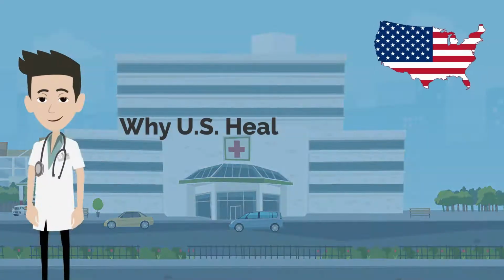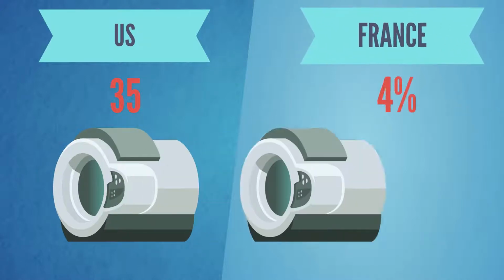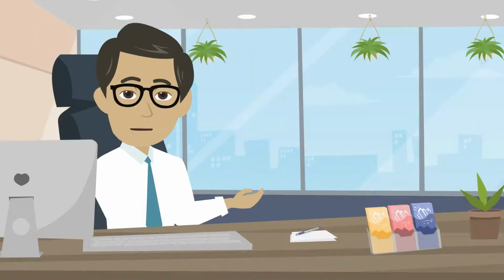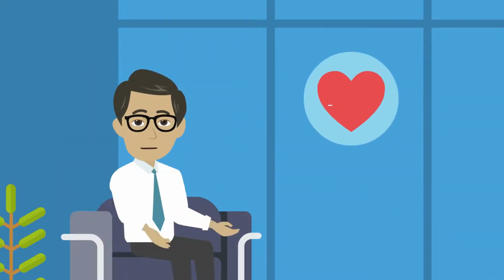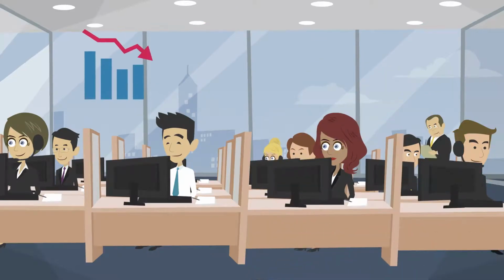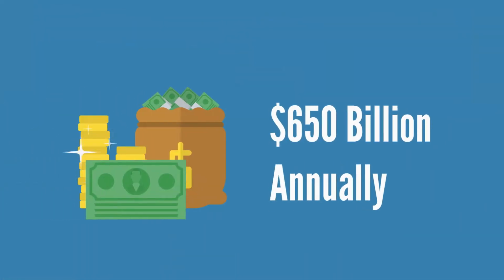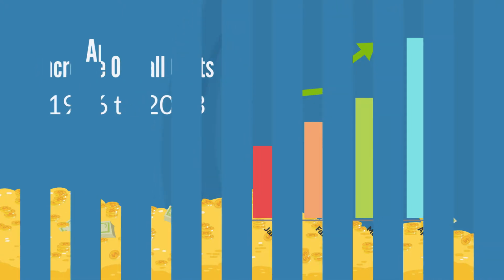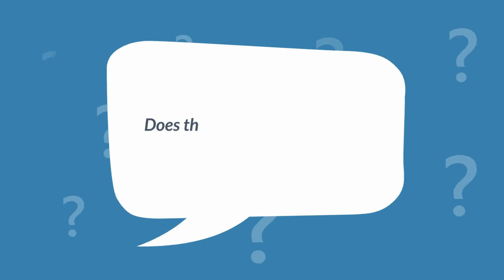Why is healthcare so expensive in the United States? US healthcare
Any health problem is a serious issue and when your personal
medical experts surrender, you are mostly asked to visit the US. But do
you know why the health care services of the US are so expensive?
Well, it's not just because, the united state has the most advanced
medical experts and the advanced types of equipment, the reason is
something more than you think and in this video, you are going to know
why US healthcare is so expensive.

07 Reasons Healthcare Is So Expensive in the U.S.

01 Administrative Costs.
02 Drug Costs.
03 Unnecessary Check-ups.
04 Higher Wages for Doctors and Nurses.
05 Fewer regulations to control costs.
06 Insurance Premium.
07 Defensive Medicine.